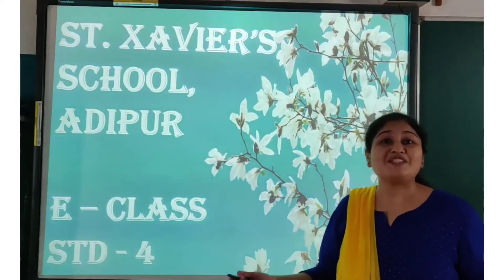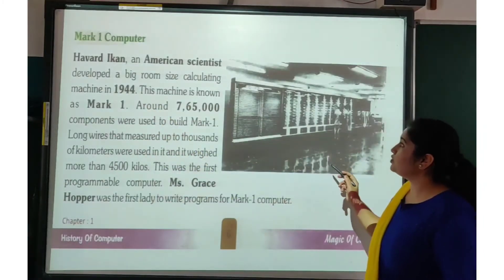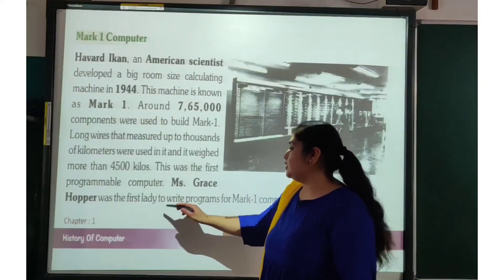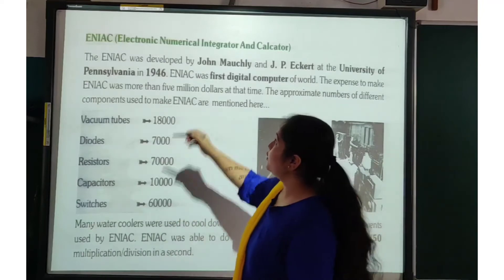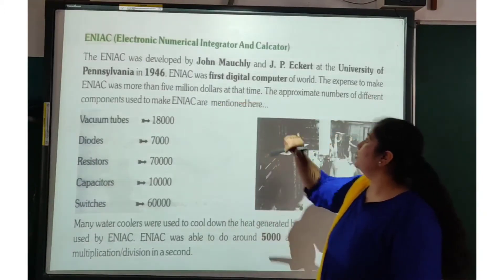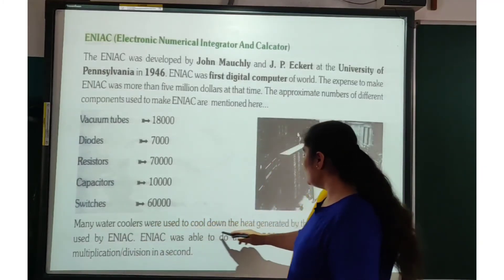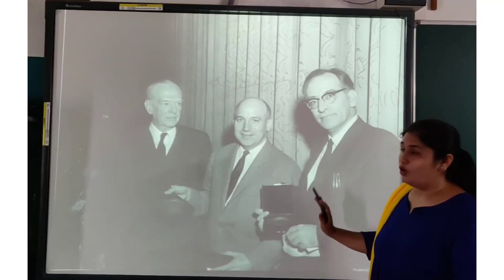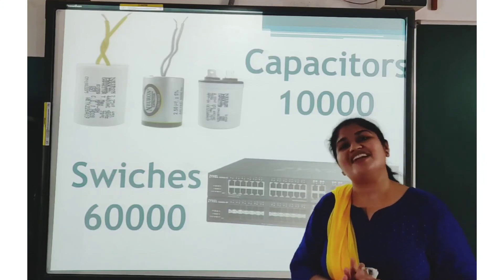Std 4 Computer Ch 1 Part 3